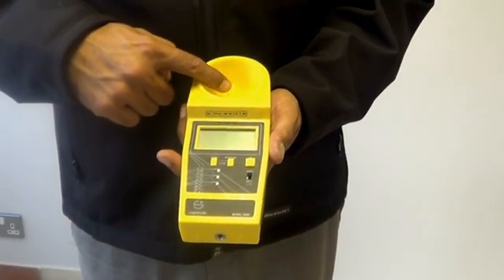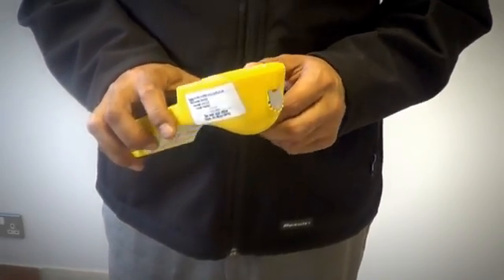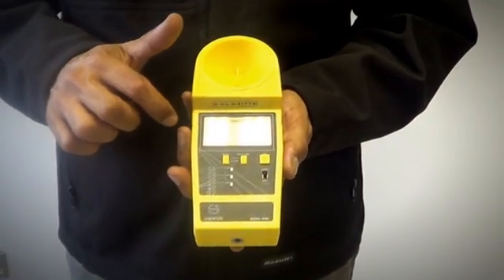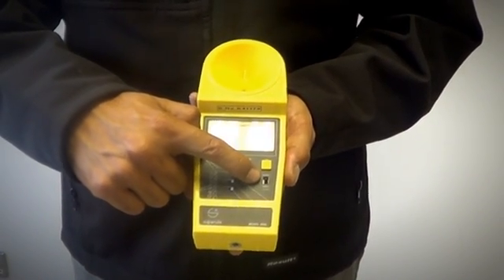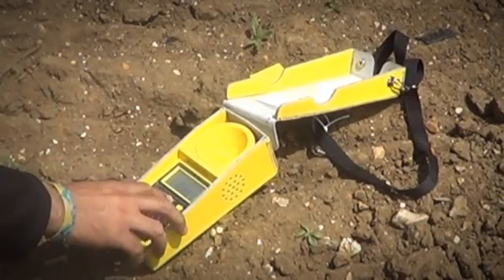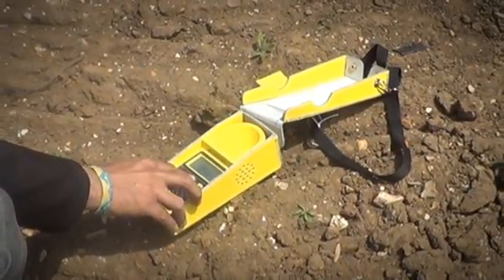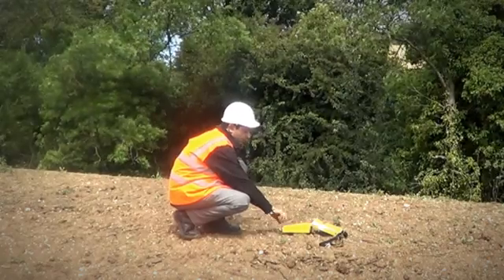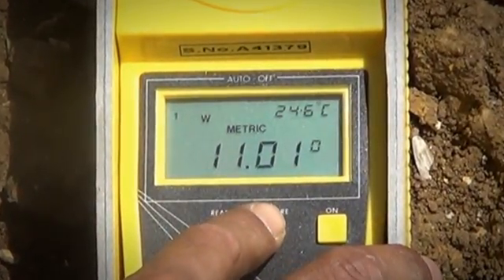SupaRule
The handheld SupaRule Cable Height Meter accurately measures cable height, sag and clearance giving a much safer alternative to commonly used telescopic ranging poles. With the use of ultrasonic signals the height of cables can be determined up to 75 feet/23metres. Short bursts of sound are emitted from the cable height meter which begins from the transmitter. The instrument then calculates the time for each sound burst to reflect back from the cable to the instrument. The result is then shown in either imperial or metric units. The SupaRule will automatically compensate for temperature variations as this can affect the speed of sound with this use of an acute sensor which detects the air temperature. To take measurements simply stand beneath the cable or cables (up to six cables can measured), aligning and turning the instrument on. Once the temperature has stabilised the 'Meaure' button is pressed and a precise reading is given.